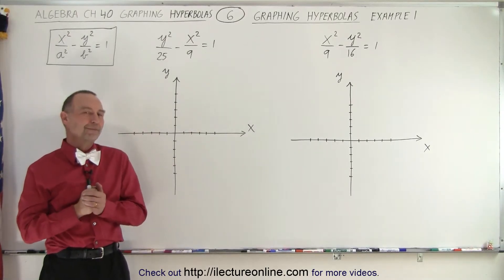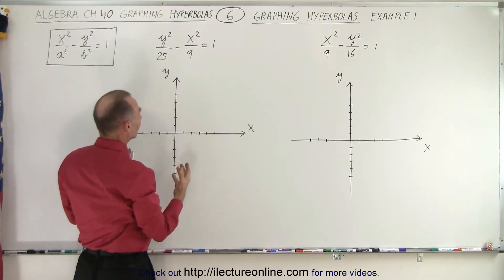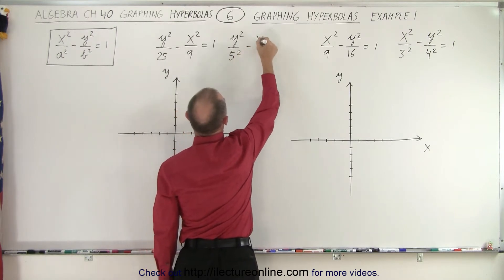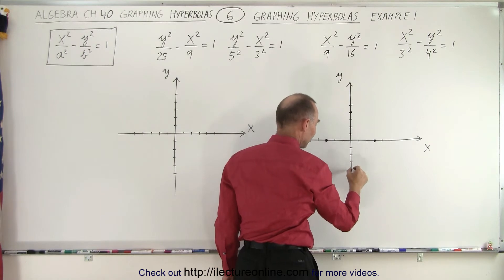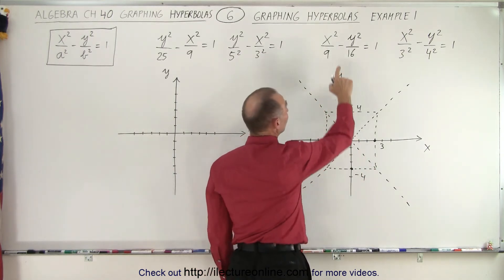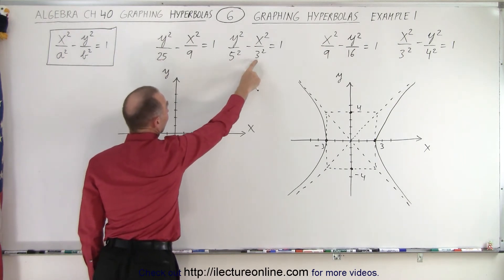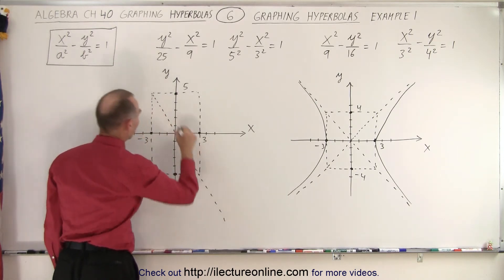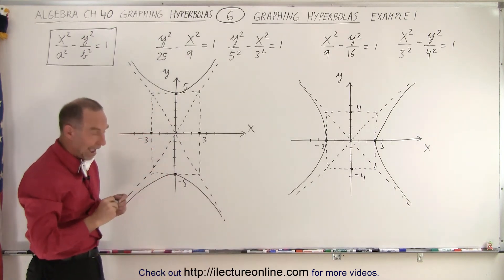Algebra Ch 40: Hyperbolas (6 of 10) Graphing Hyperbolas: Example 1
We will graph the hyperbolas given these 2 general equations where the center is at the origin:
1) (x^2/9)-(y^2/16)=1
2) (y^2/25)-(x^2/9)=1    Example 1